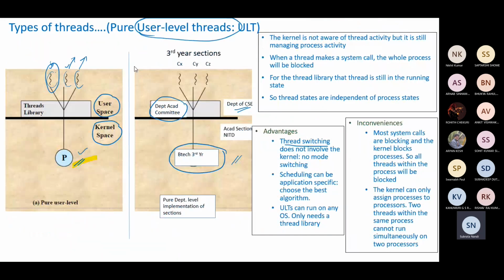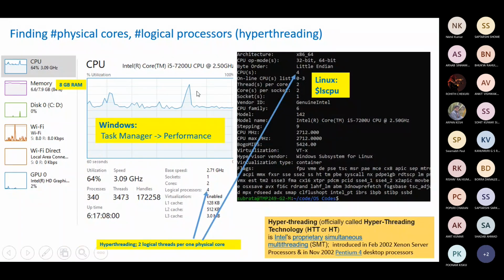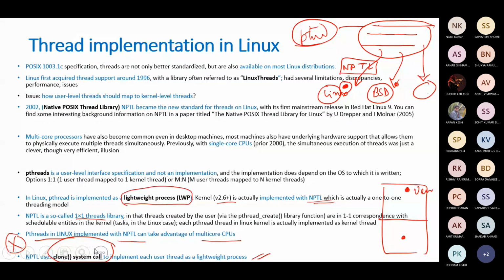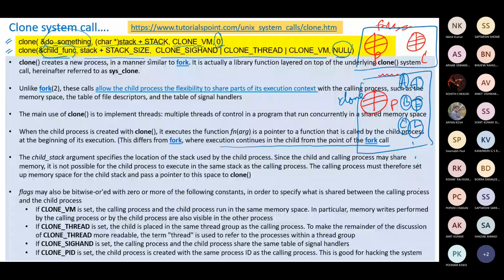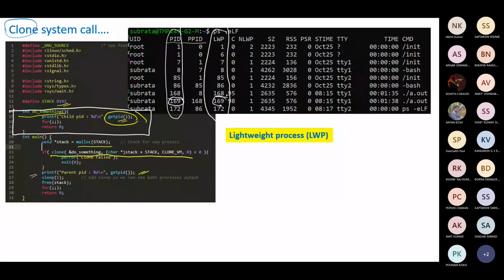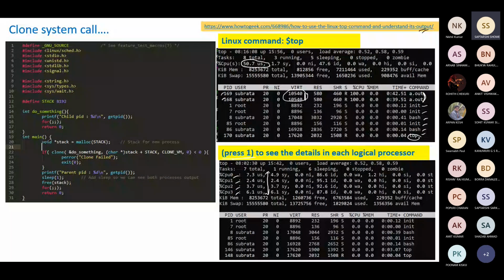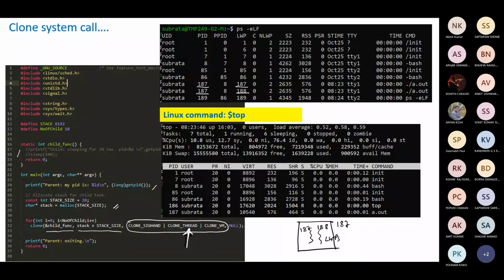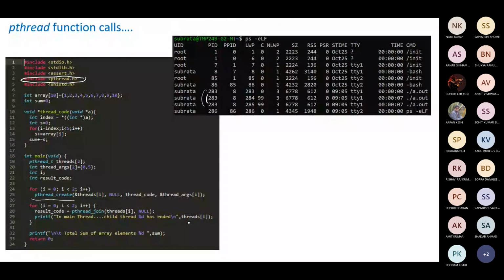Multithreading II 26 Oct 2021